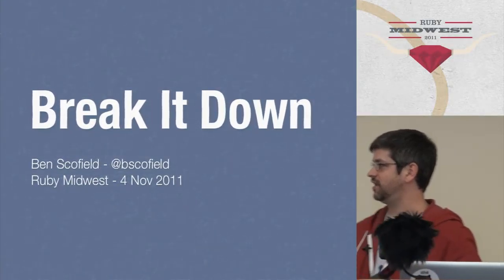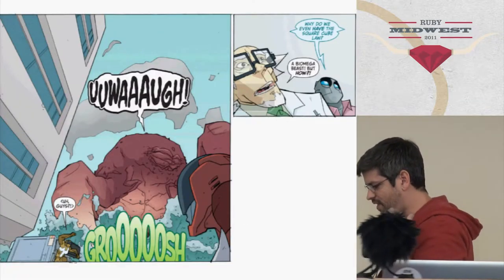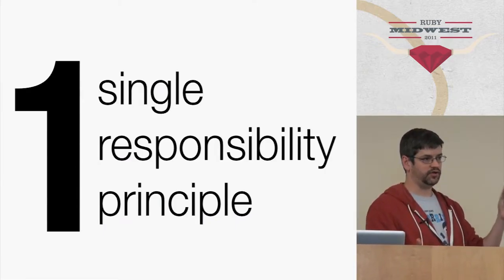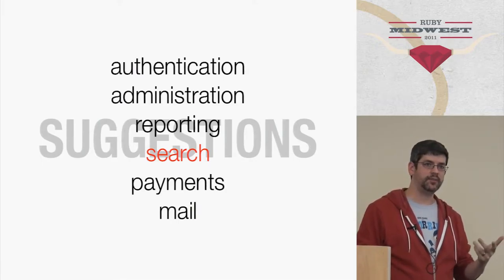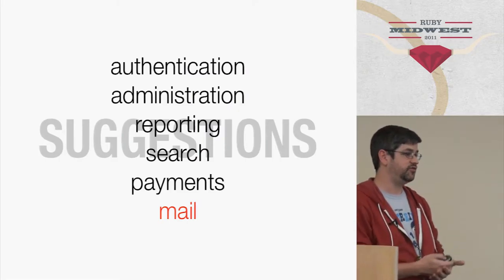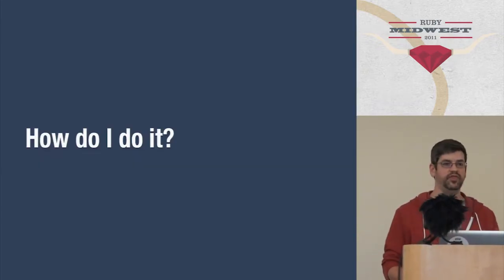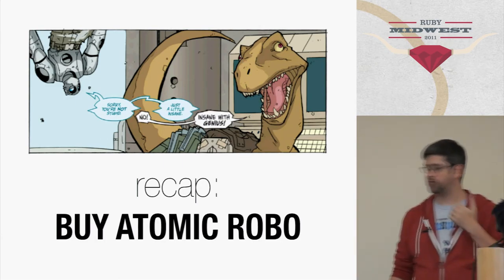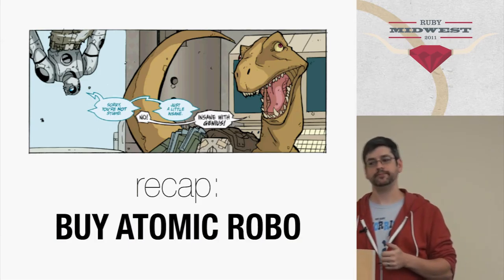Ruby Midwest 2011 - Break It Down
Break It Down by: Ben Scofield

Rails has been around for seven years now, which means there's been more than enough time for us to build huge, monolithic apps that do way too much. It's no surprise, then, that we've started to see a surge of interest in the decomposing large apps into a set of smaller, interrelated services.
In this talk, I'll show just how to go about decomposing one app into these sorts of services -- from identifying splittable functionality, to extracting it, and to integrating the service back into the main app.